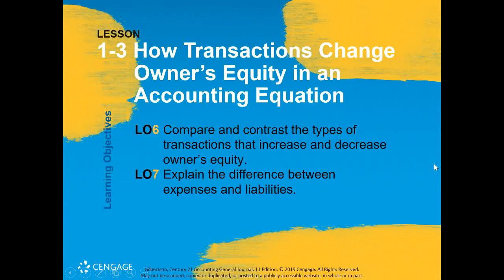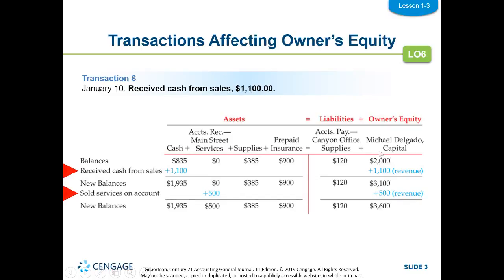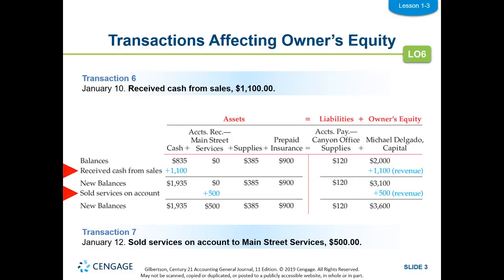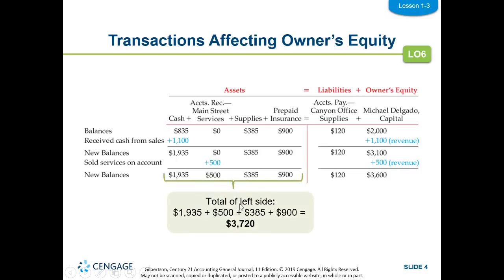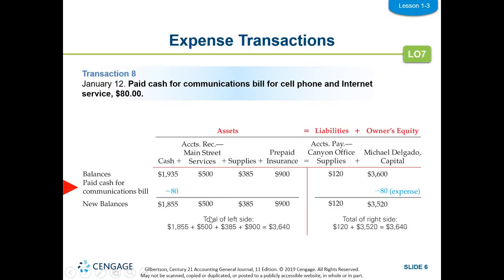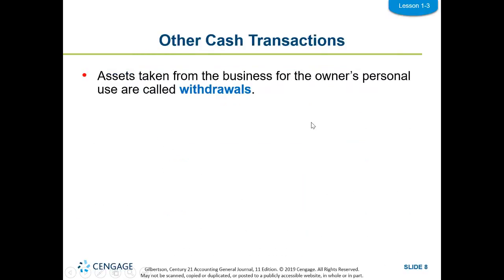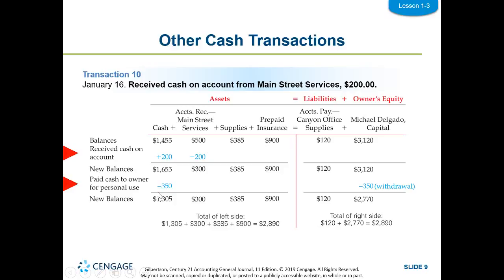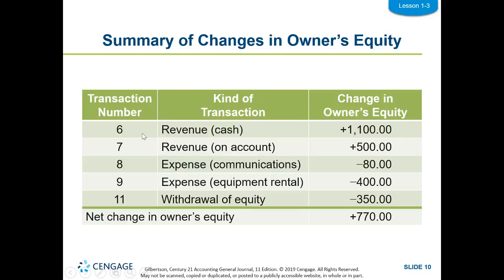Lesson 1 3